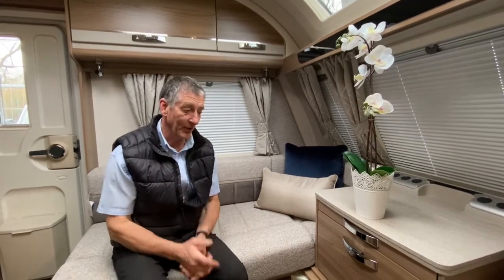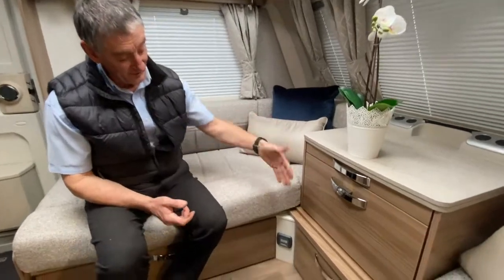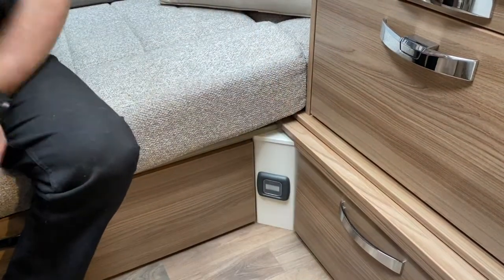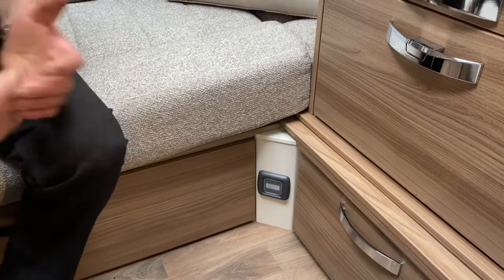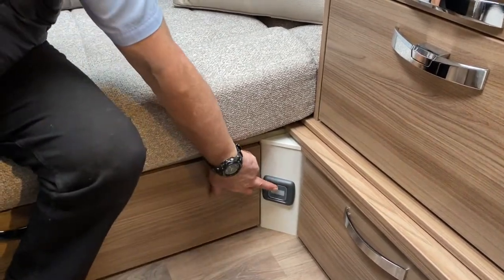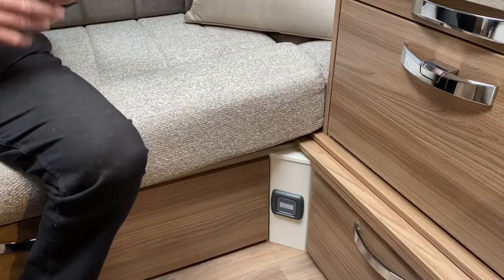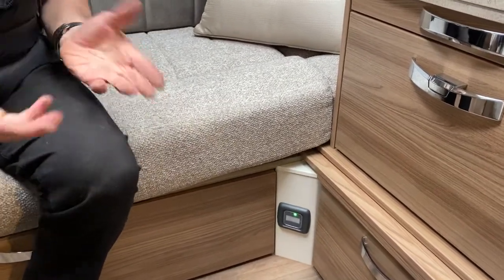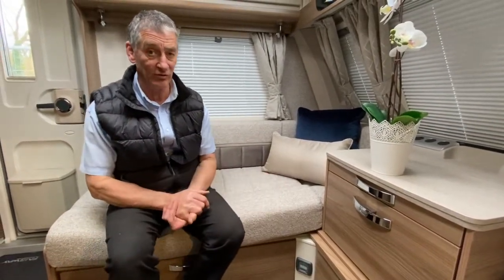Infrared alarm inside tourer - Swift 2021